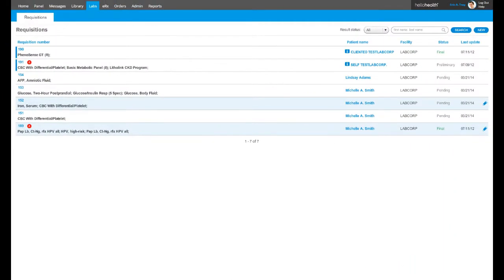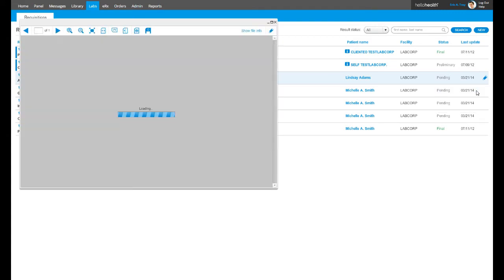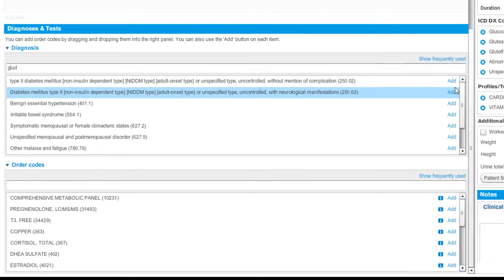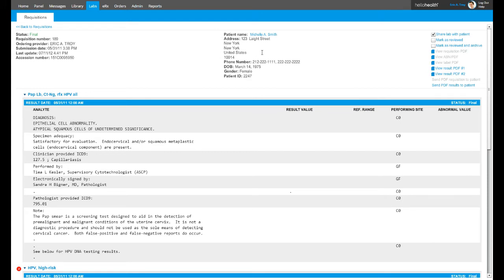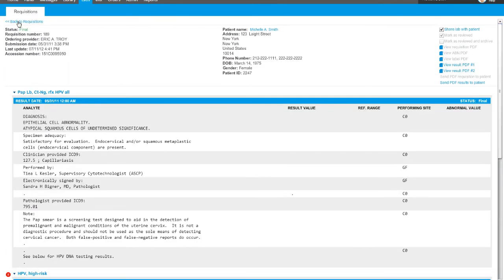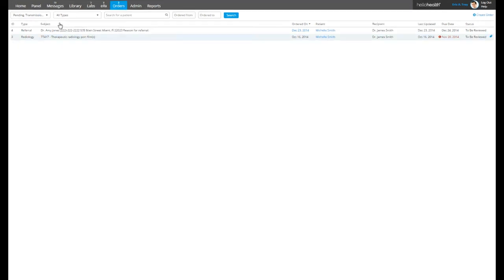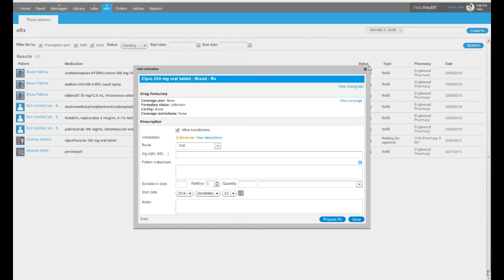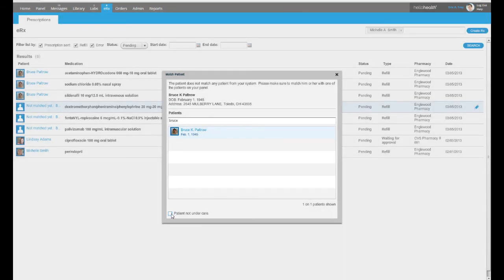Training Module 4 – Labs, Orders and eRX